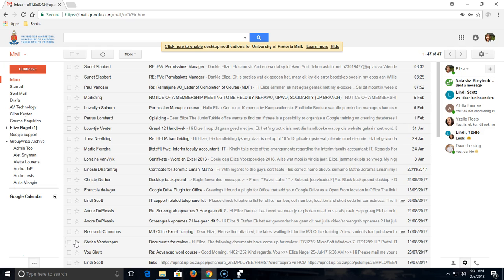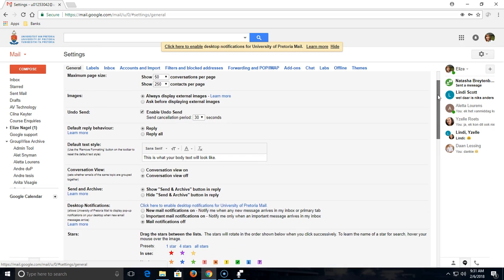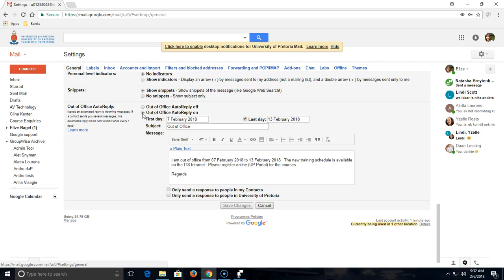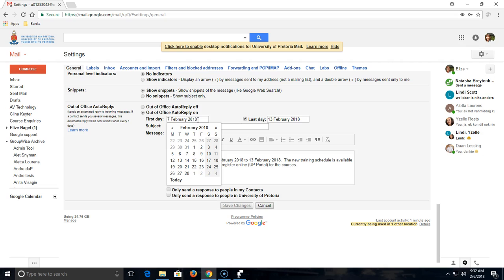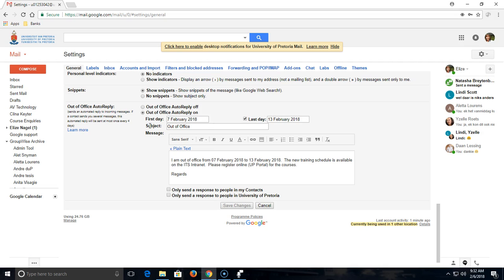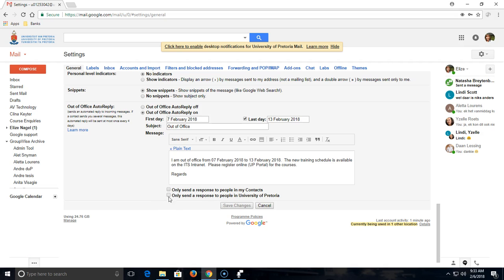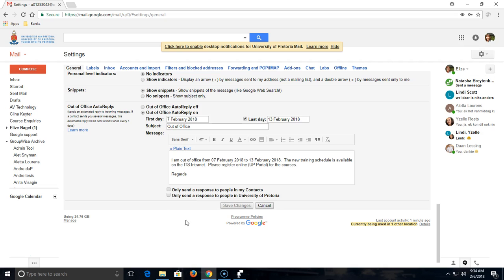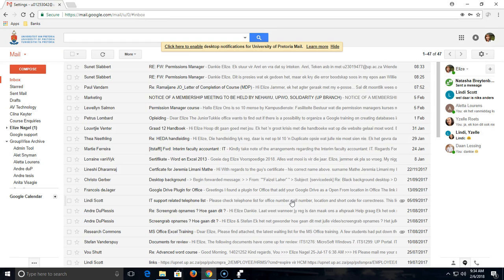Out of Office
Activate and create an out office message in GMail